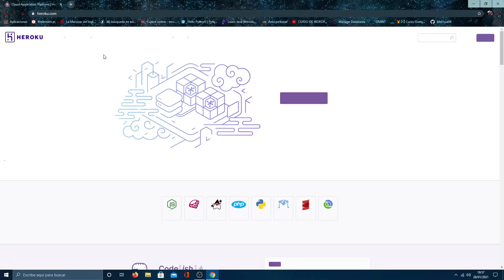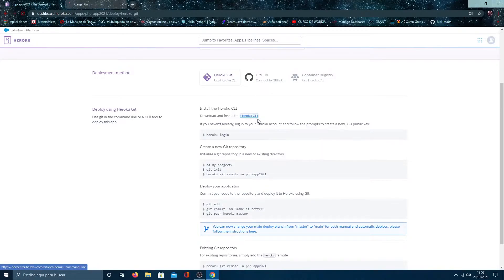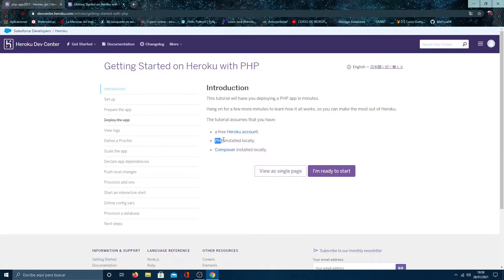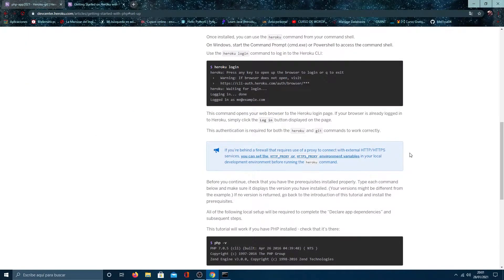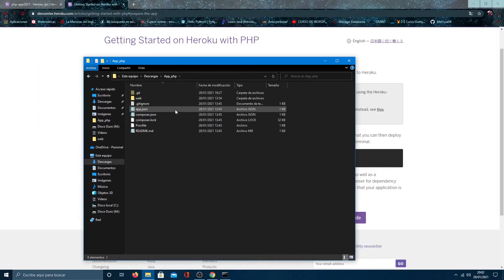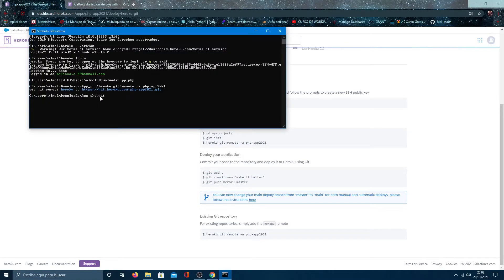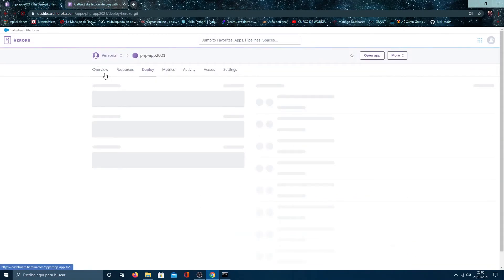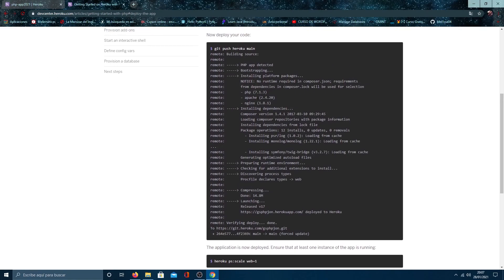How to Deploy a PHP Application on HEROKU